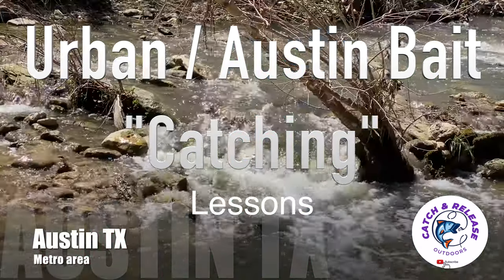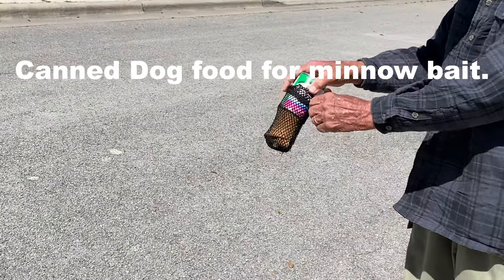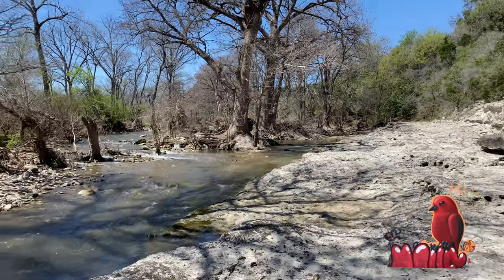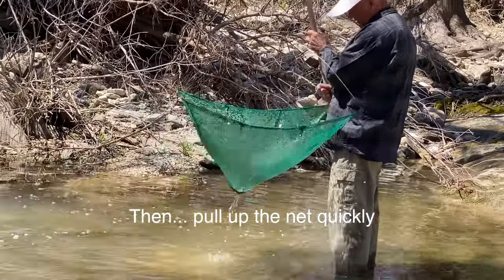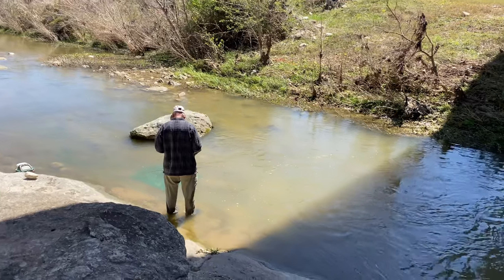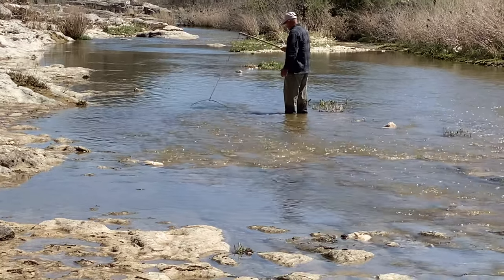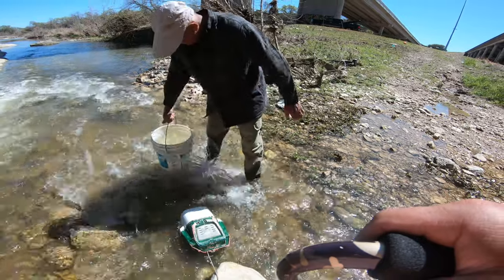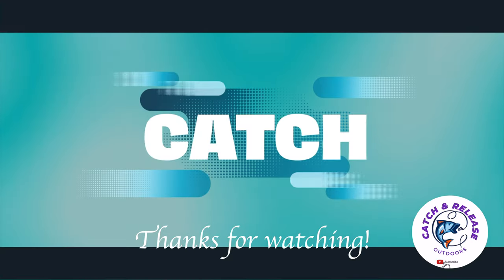Fishing 101 - Austin TX 2022 | How to fish from Urban area Creeks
My neighbor and fishing buddy takes me out to show me his bait catching spot/s, and “how” he catches the spot tail river minnows.   Afterwards, at home, he shows me how he keeps his bait alive until the next day.

This creek in south Austin is under a bridge.  The bridge is marked with beautiful graffiti.  The scenery under and near the bridge is awesome.  You would almost think you are in the
Country;  Instead of the city limits of a Metro Area in TX.  However, we have to watch out for the homeless folks and any suspicious people.  I would NOT do this alone.  We had to be aware of nature (snakes) and of the people too.

All in all; I learned a lot.  I had a blast hanging out with My Buddy.  I think he liked hanging out with me too!  LOL!  More important; the next day, we caught a lot of fish.

Tight Lines and Happy Hunting!

Shut up and Fish!

“Fingerprint” - Mini Vandals

Locations:
Austin TX

Gear used:

Below are some amazon’s links.  NOTE: This equipment is also available at Academy Sports and Outdoors stores or their website.

Ranger Net for Catching Bait - 5004C - 42" x 42"
12 volt air pump - power bubbles - requires connection to car battery or similar power source. (Motorcycle battery)
Or
Bubbles - 120v commercial air pump Kit - this one is 120 volt.  It can plug in to a wall socket.

Minnow bucket

5-gallon buckets with lids - Lowes or home depot
Nylon rope - 6-8ft - Lowes or home depot
Mop handle / pole. - Lowes or home depot

Small mesh bag

Canned dog food - any grocery store